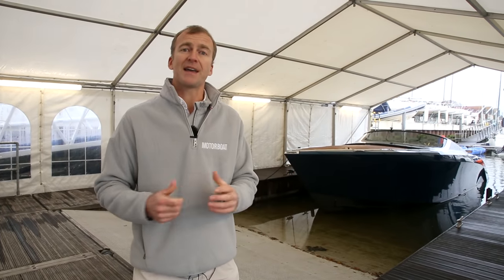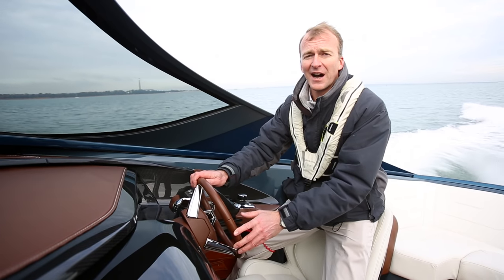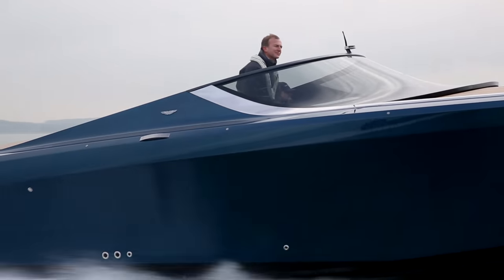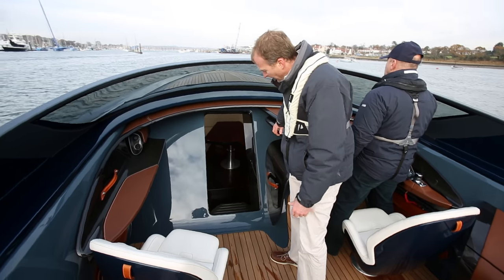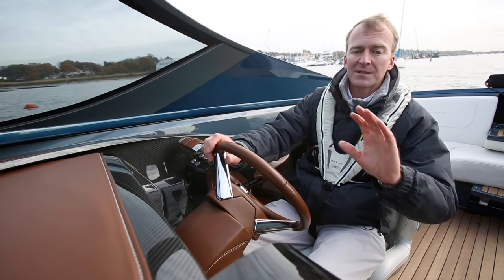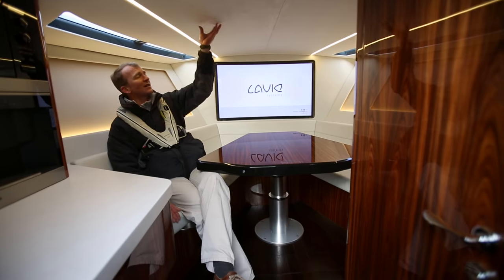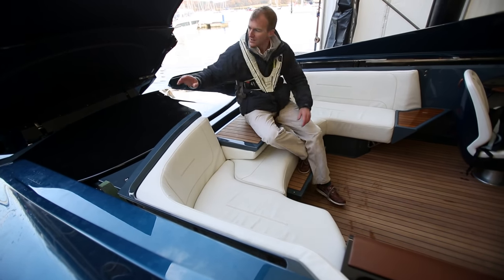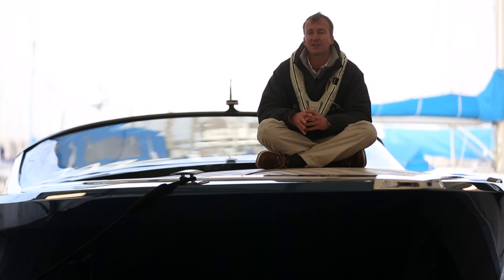Aston Martin speedboat test drive AM37 review | Motor Boat & Yachting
Editor Hugo Andreae gets behind the wheel of the 50-knot, £1.6 million Aston Martin AM37.

Edited by Alastair Hyde-Tetley